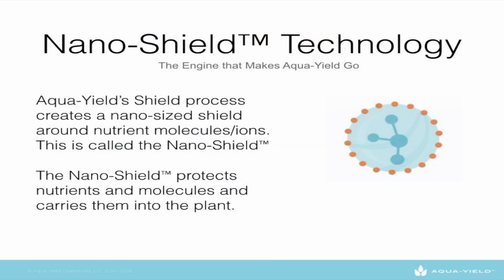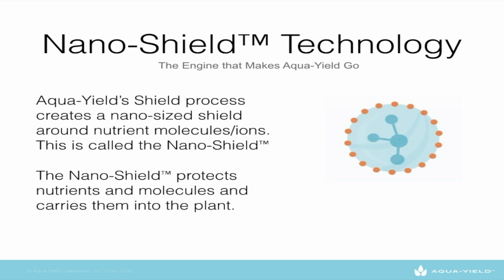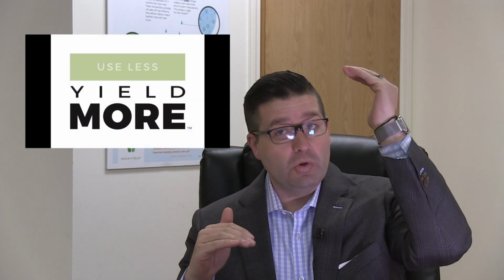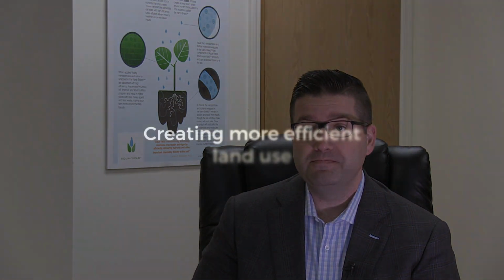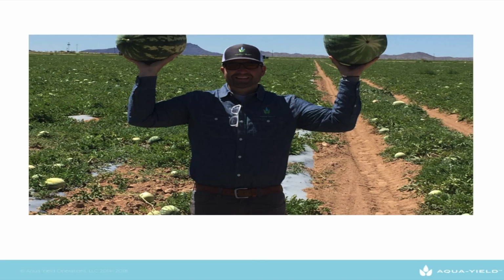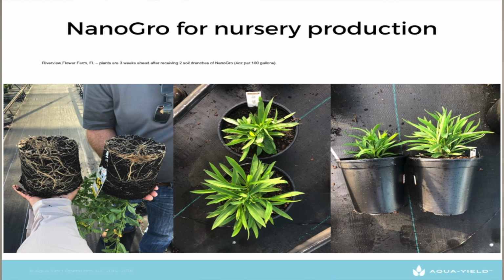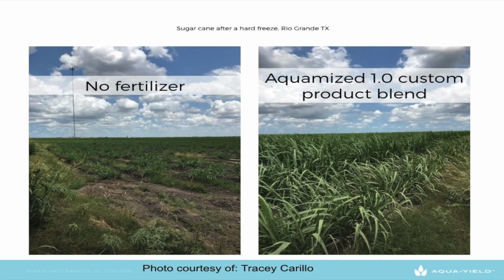grant app video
Aqua-Yield CEO Clark Bell on using nanotechnology to feed the world.